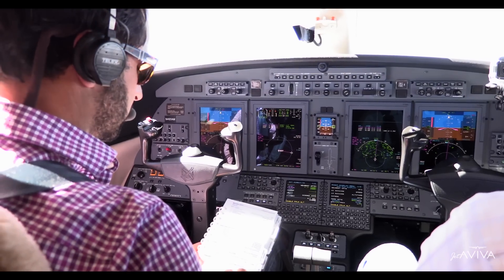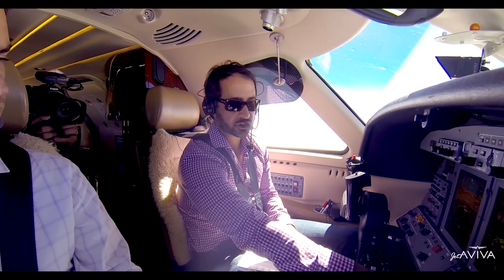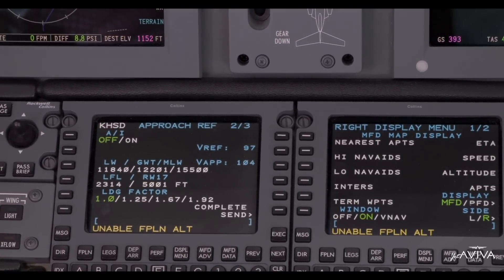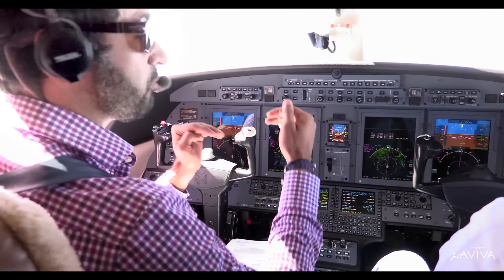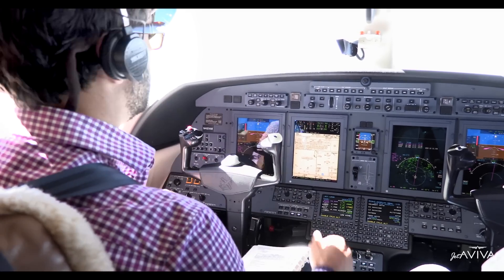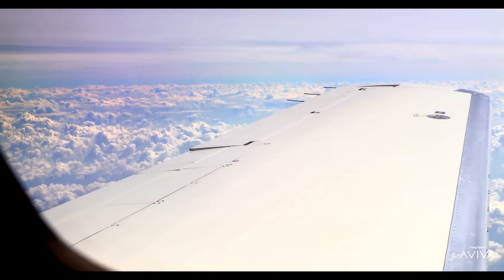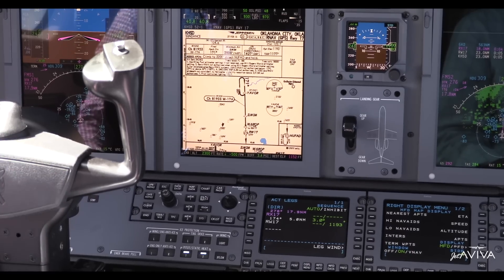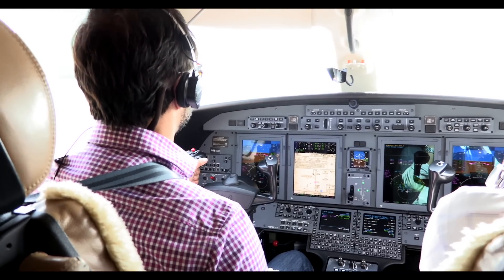Aircraft Review: Citation CJ4 Approach Checklist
Join jetAVIVA's Cyrus Sigari on an in-depth tour of the Citation CJ4